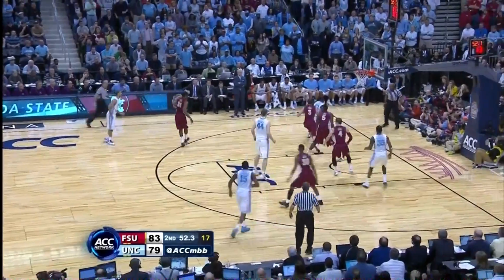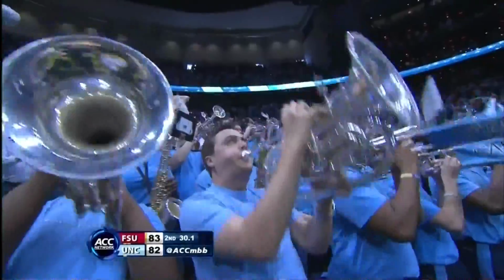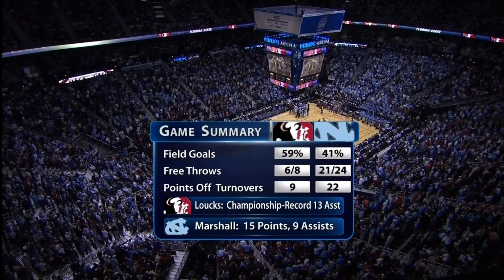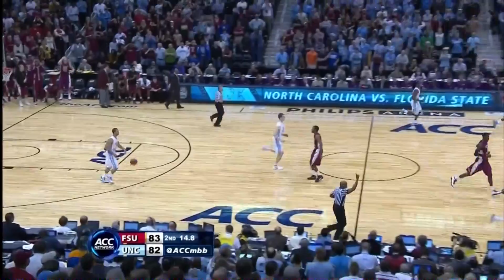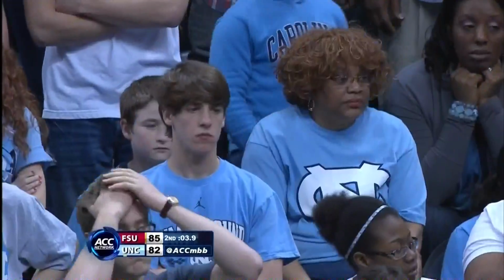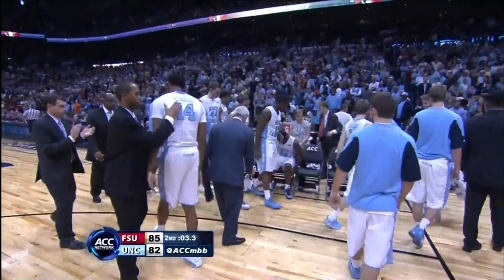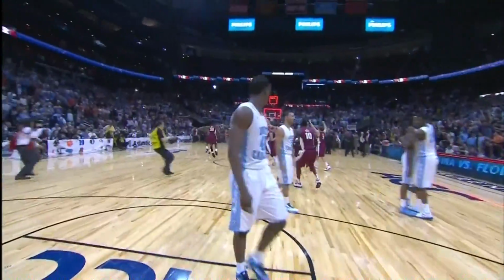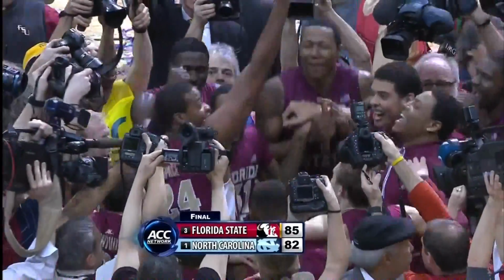FSU vs UNC 3-11-12 Last Minute of Game - ACC Champs!!!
The last minute of the ACC Championship game from Atlanta.  FSU prevails over UNC to earn their first ACC Championship title in basketball winning over Duke and UNC in a 24 hour period.  Go Noles!